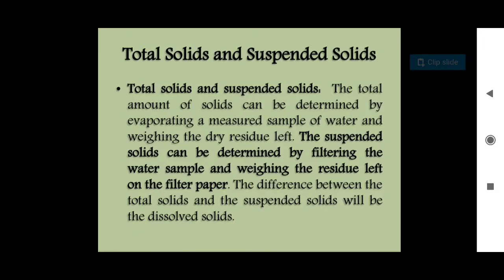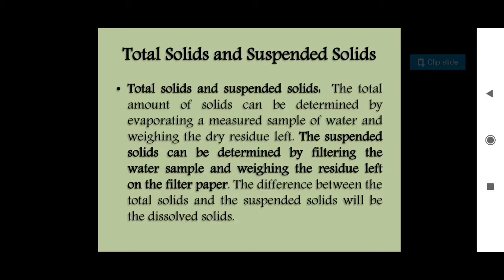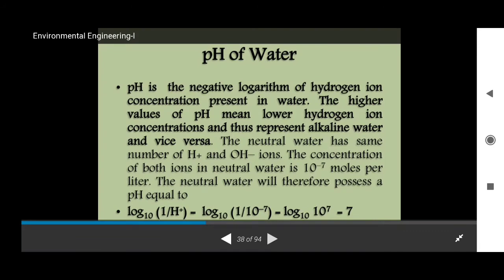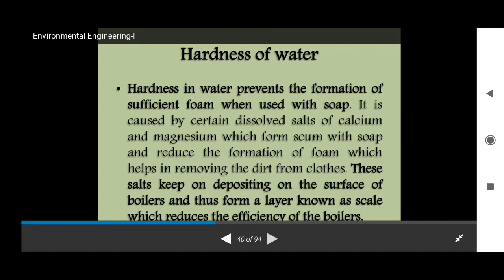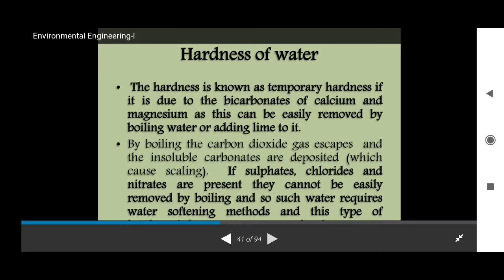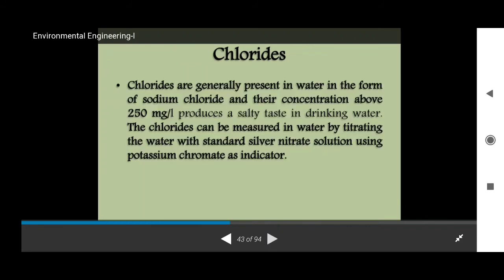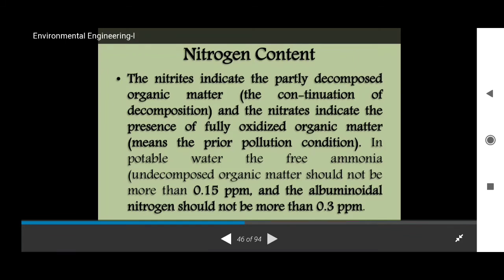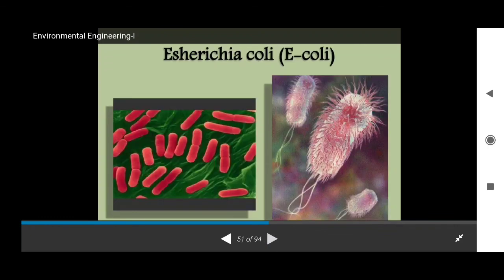Properties of water and wastewater environment engg